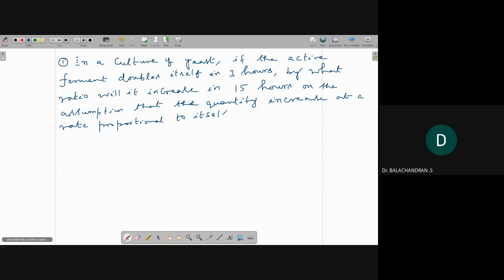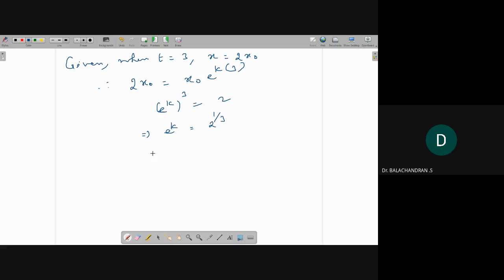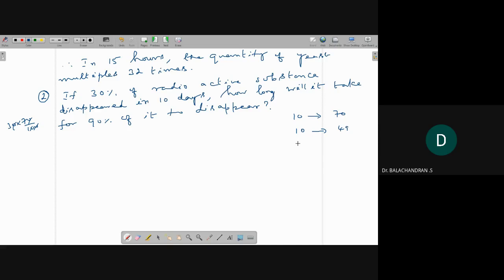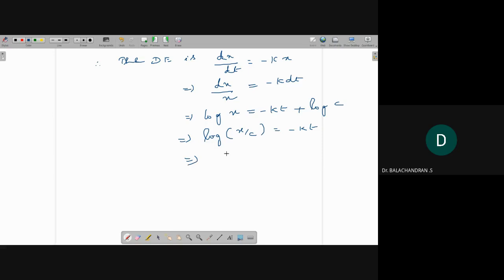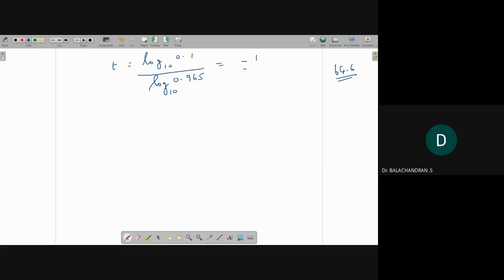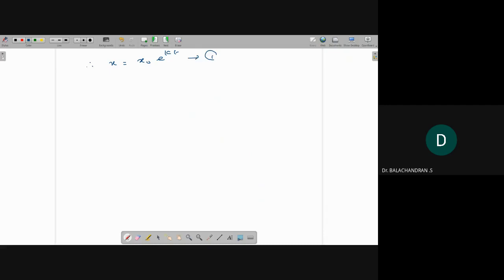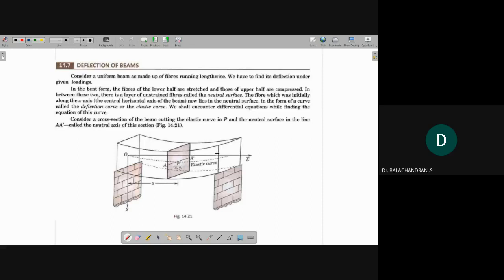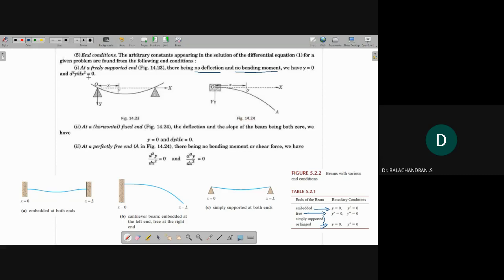Differential Equations - Lecture 19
Law of growth and Decay